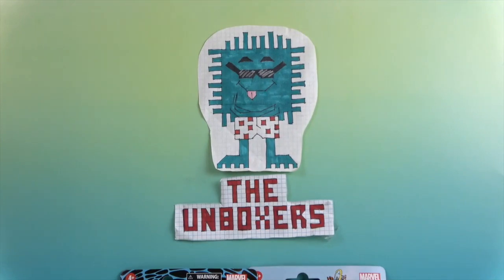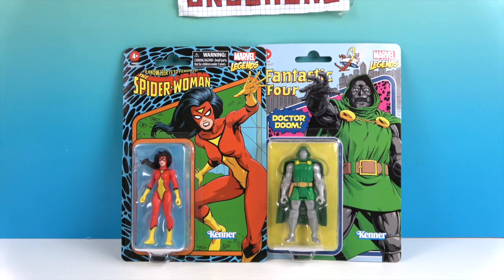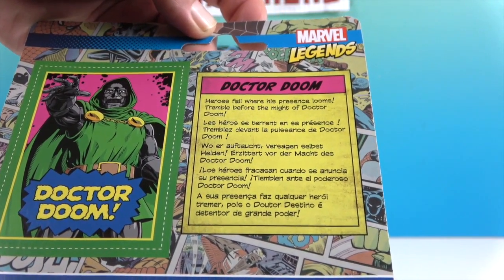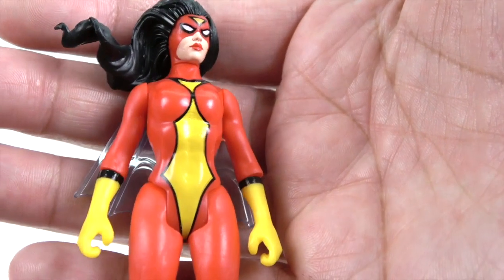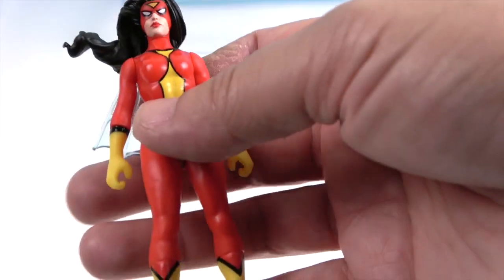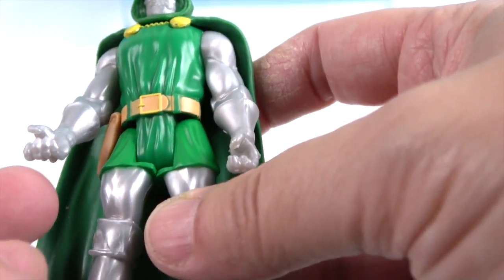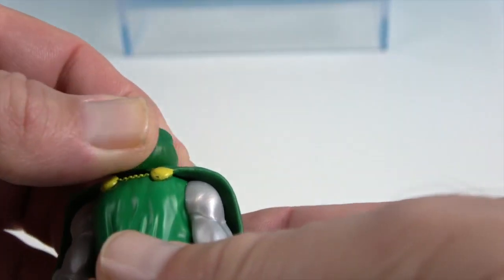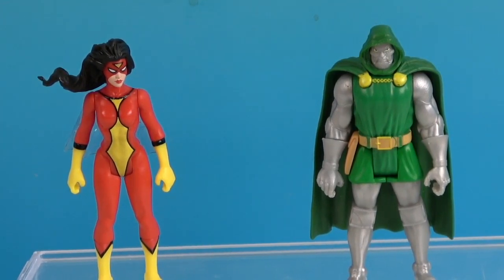Dr. Doom & Spider-Woman Marvel Legends Retro 3.75 Action Figures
Marvel Legends goes Retro!
We are here today to unbox & share with you 2 more of the awesome new Marvel Legends Retro 3.75 by Hasbro.  They released these under the Kenner logo for an added touch of nostalgia.  Today we are opening 2 new characters: DR DOOM & SPIDER-WOMAN. This line comes with retro packaging, scale & articulation. They will bring back so many fond memories of growing up Marvel.  We can't wait to show them to you, check them out.

DR DOOM